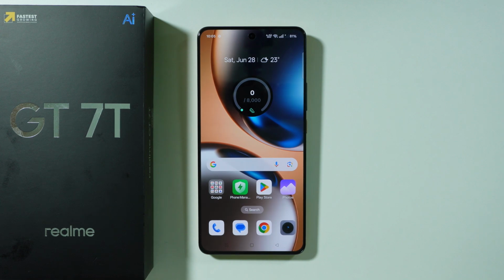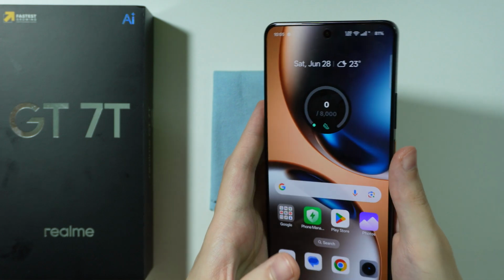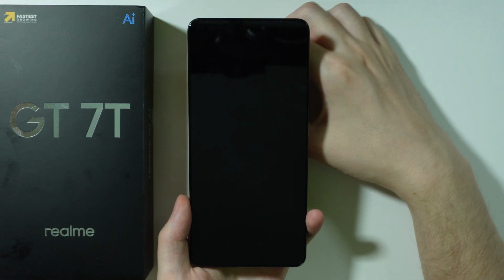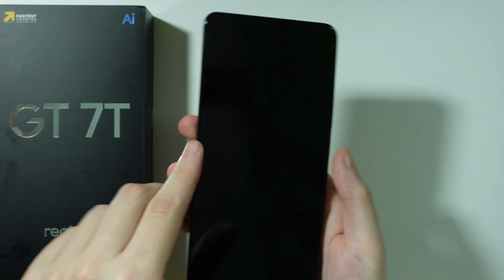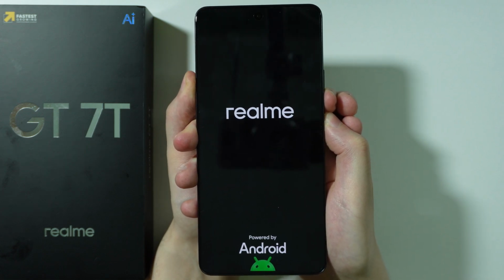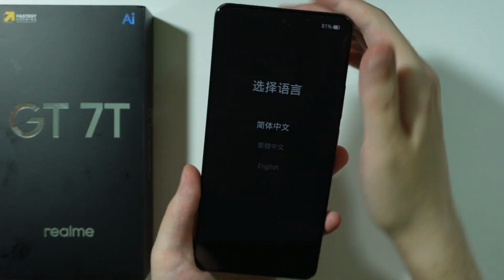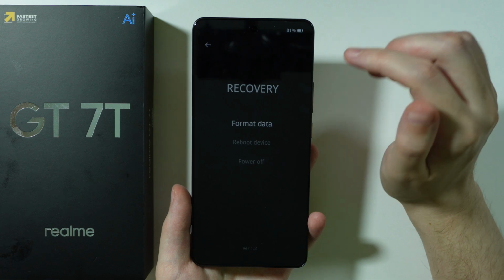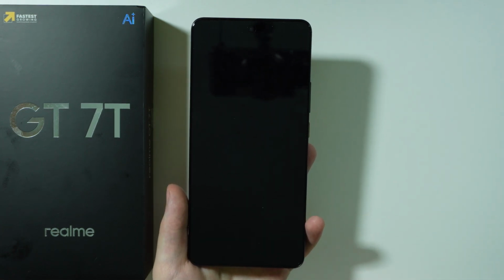Realme GT 7T: How to Enter & Exit Recovery Mode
Need to access Recovery Mode on your Realme GT 7T? This guide shows you the exact button combination to boot into Recovery Mode for troubleshooting or factory reset purposes. Learn how to safely navigate the Recovery Mode menu and properly exit without making unwanted changes to your device. We'll also cover what to do if your Realme GT 7T gets stuck in Recovery Mode and how to reboot normally.